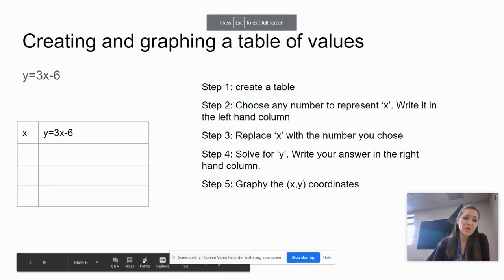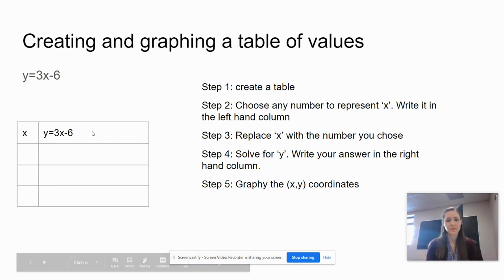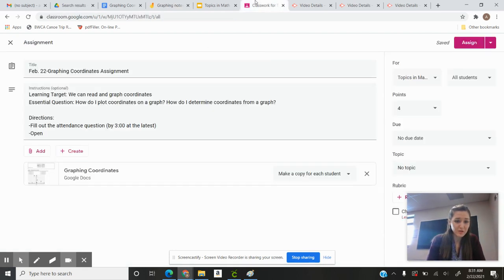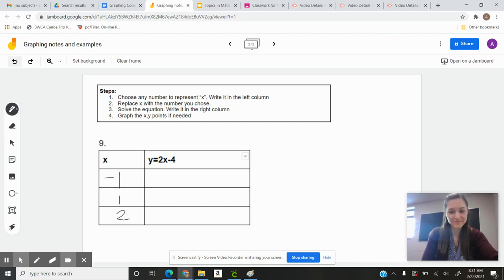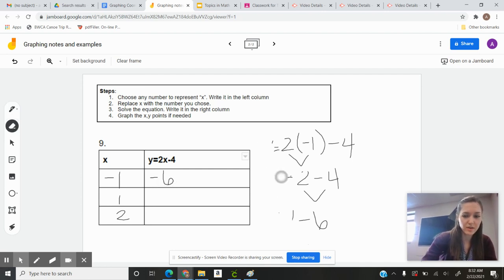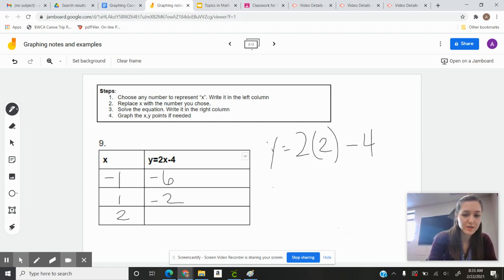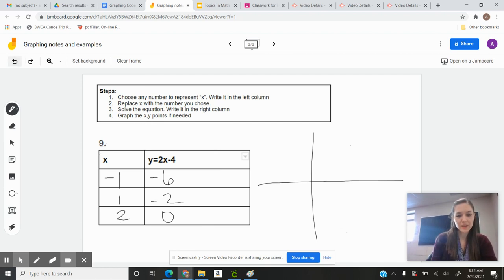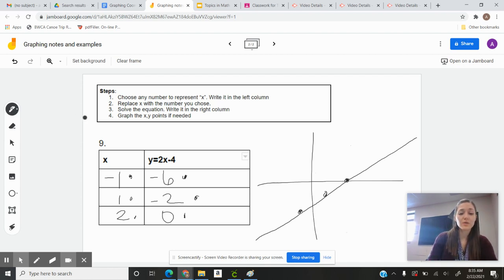Creating a Table TIM